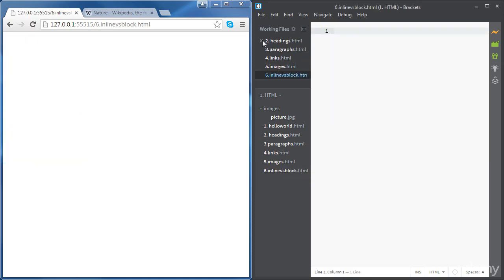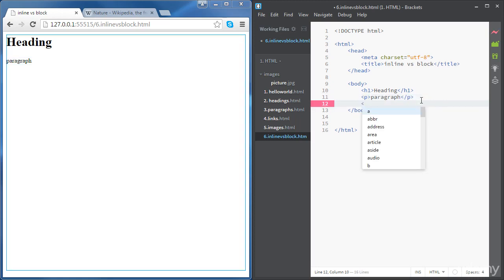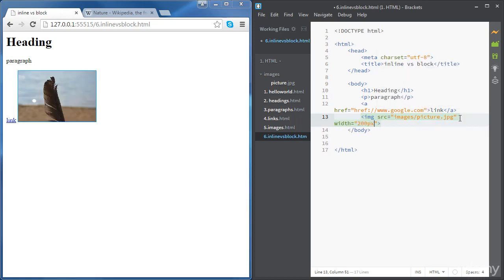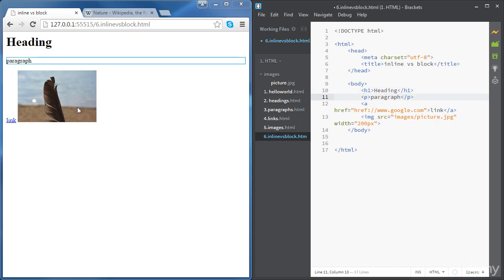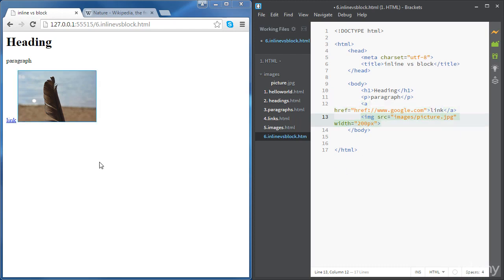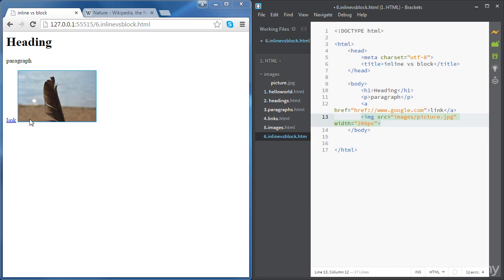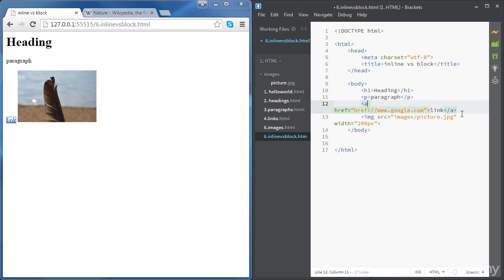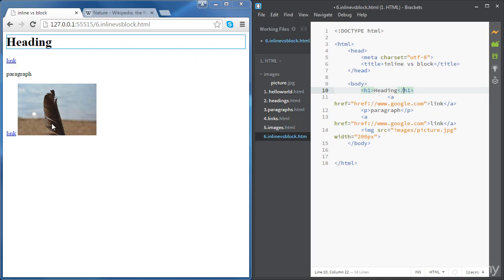part-7:- Inline vs Block Elements in html5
HTML Block and Inline Elements
Every HTML element has a default display value depending on what type of element it is. The default display value for most elements is block or inline.

Block-level Elements
A block-level element always starts on a new line and takes up the full width available (stretches out to the left and right as far as it can)

Inline Elements
An inline element does not start on a new line and only takes up as much width as necessary.

This is an inline span element inside a paragraph.